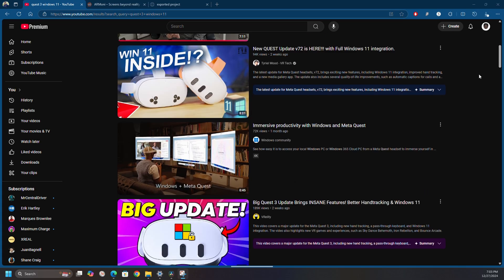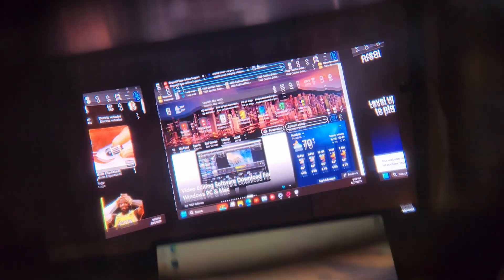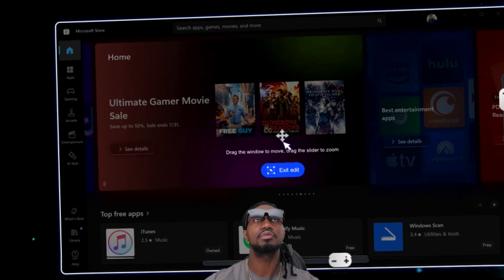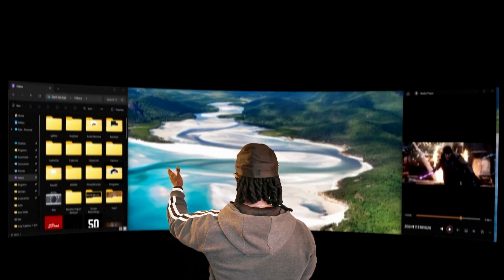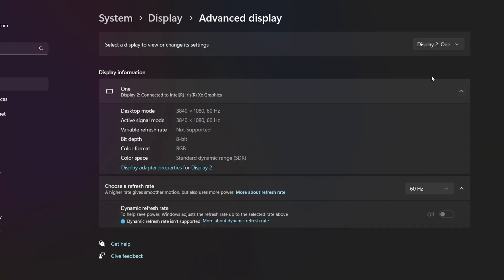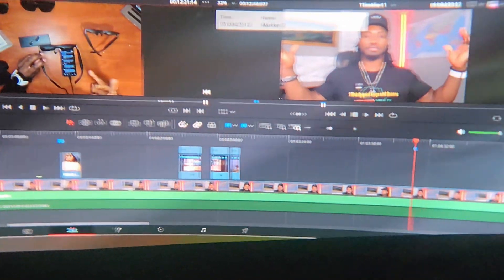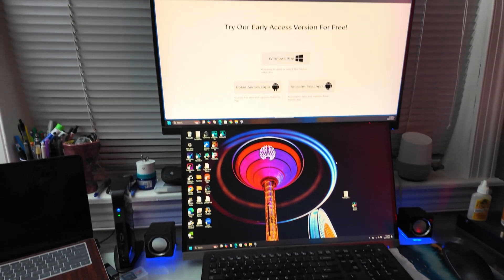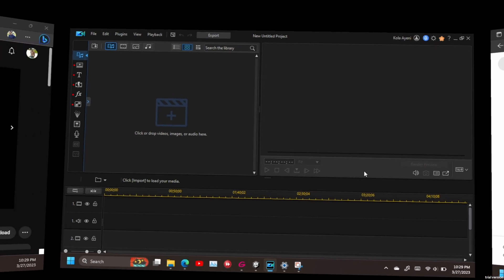Can AR Glasses finally REPLACE your Monitor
You can now replace your physical monitors with ar glasses, or can you? AR glasses are becoming more an more capable and today i'm gonna show you how they may apply to your use case.

Xreal One